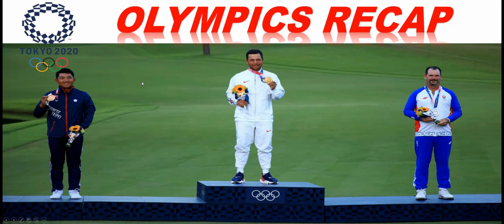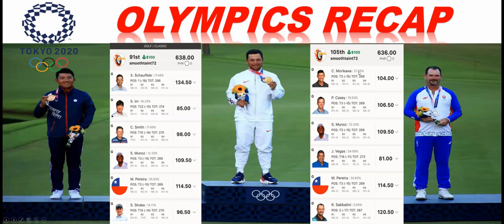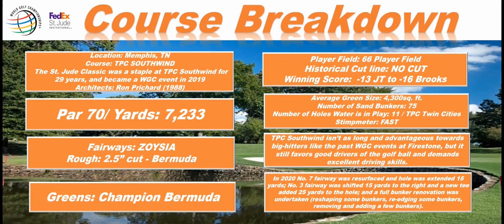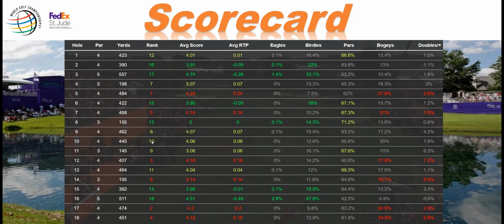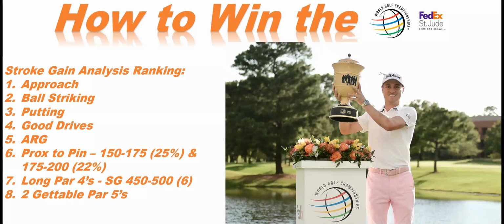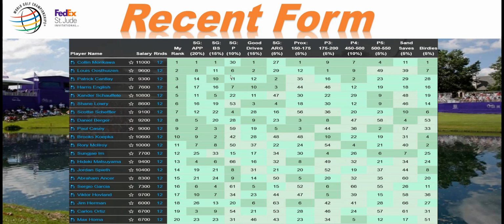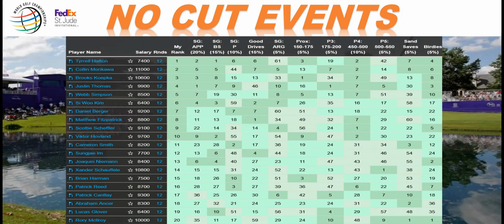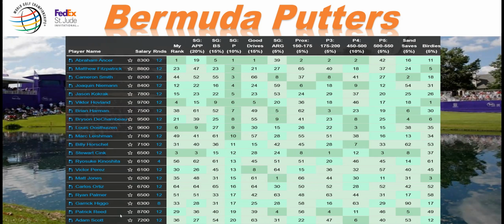WGC ST. JUDE Invitational Preview 2021 | DFS GOLF | Picks & Bets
I breakdown TPC Southwind and the skills set required to win the 2021 WGC FedEx ST. Jude Invitational. Research & Analysis on the player field, comparable courses and very quick recap of the 2021 Tokyo Olympics Men's Golf.

0:00 Welcome
0:47 Olympics Recap
6:31 Course Breakdown
14:42 How To Win
17:25 Models & Research
25:52 Wrap-up